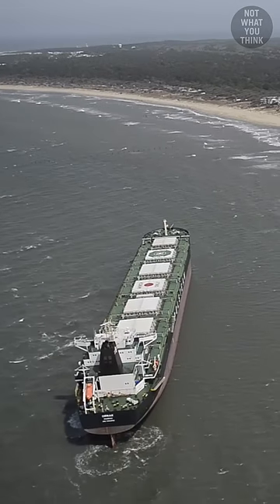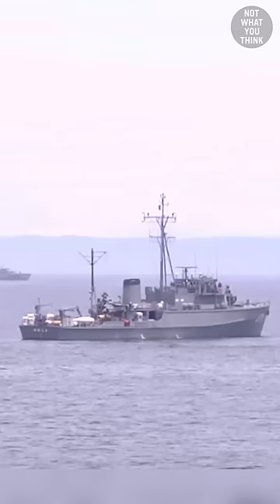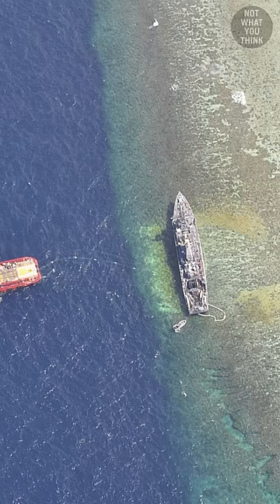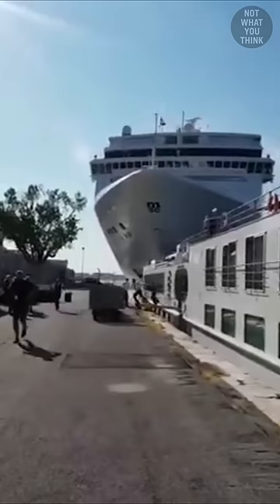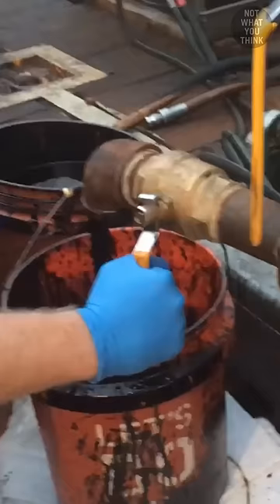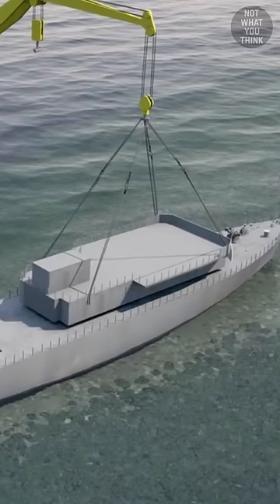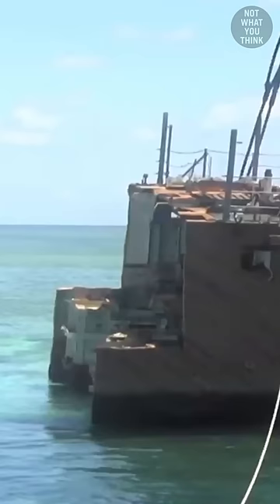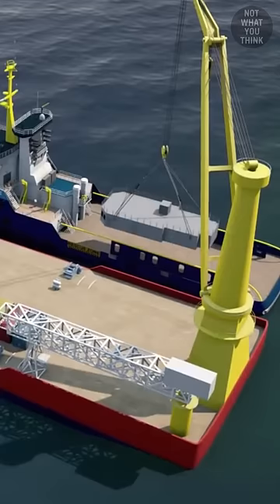The Ship That Hit The Reef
When an American warship was grounded at the Tubbataha Reef in the Philippines in 2013, the salvage plan cost US taxpayers millions of dollars.

Footage:
SMIT Salvage | Towage